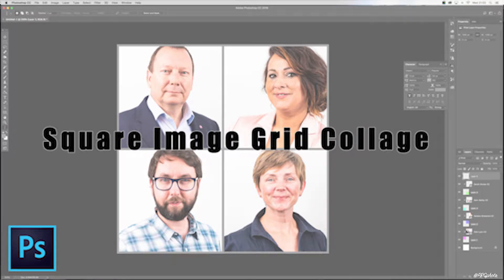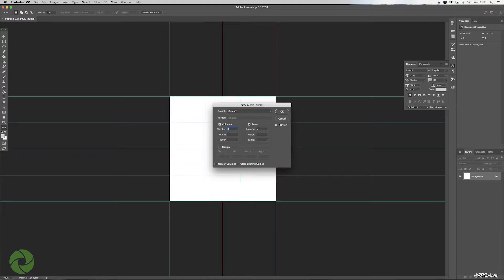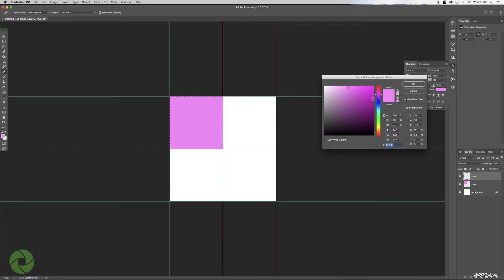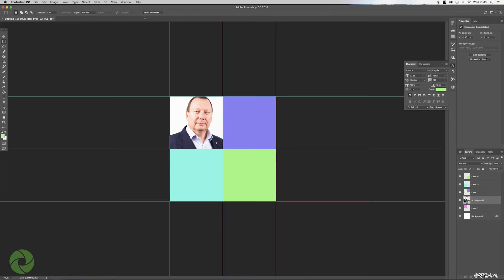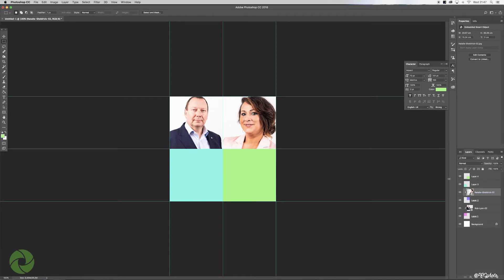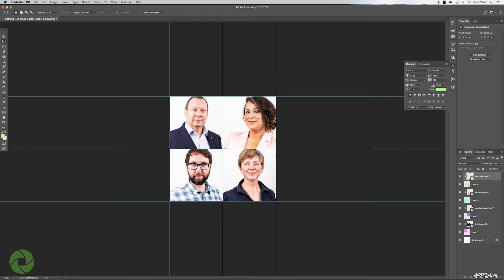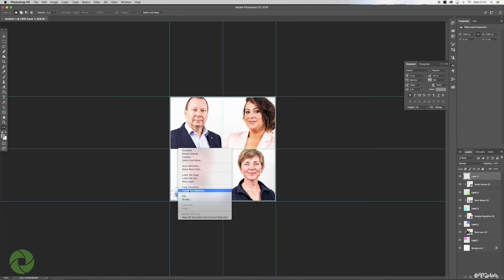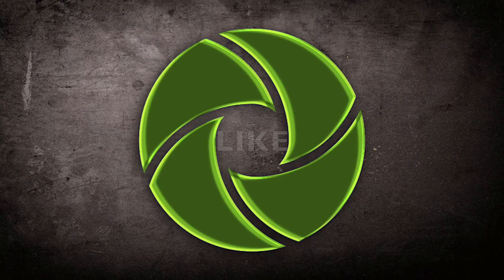Square Image Grid Collage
In this "how to" guide you'll discover how to create an image grid collage using Adobe Photoshop CC 2018.
Downloaded the latest version of Photoshop from the Adobe Creative cloud

STEP-BY-STEP

1. Create a new layer - FILE - NEW : width & height 1080 | resolution 72 pixels/inch | background, white.
2. VIEW - NEW GRID LAYOUT - select the number of rows and columns required.
3. Create a new layer using the new layer icon.
4. RECTANGULAR MARQUEE TOOL - select a colour - create a selection in the first box - right click - select FILL | foreground colour. SEE TOP TIP #1
5. Repeat until all boxes are filled, choosing different colours for each box - when finished, DESELECT.
6. Select a layer - drop your photo onto the document - align it over the box, then click the checkmark (or press ENTER).
7. Right click on the photo layer - CREATE CLIPPING MASK - EDT - FREE TRANSFORM - align and resize by holding the shift key to maintain proportions.  Click the checkmark (or enter).
8. Select the next layer and then repeat steps 6 & 7 until all grids are filled.
9 Select the top layer - ADD NEW LAYER using the new layer icon - Rectangular Marquee tool - select the whole document - right click | stroke : 10px / white / inside.
10. Select the SINGLE ROW MARQUEE TOOL and select the vertical lines - right click - stroke | 10px / white / centre.
11. Repeat step 10 for the horizontal lines.
12. Remove the grid - Select - Deselect - View - Show - Guides.

TOP TIP:
#1 Make sure PRESERVE TRANSPARENCY is un-ticked.

I appreciate you taking the time to watch this video and hope you got something from it.